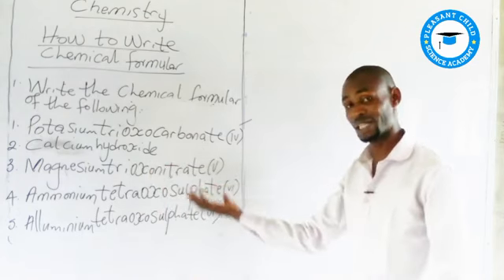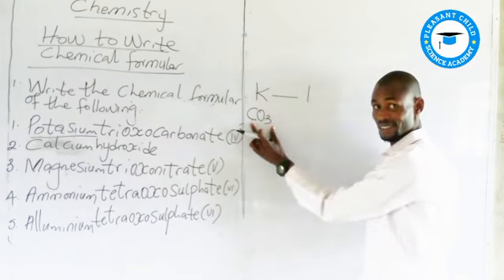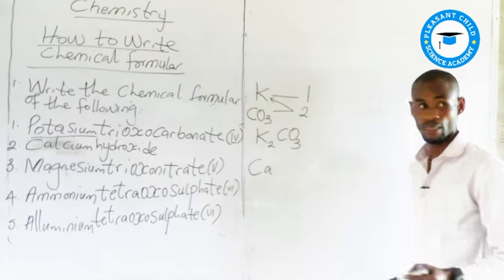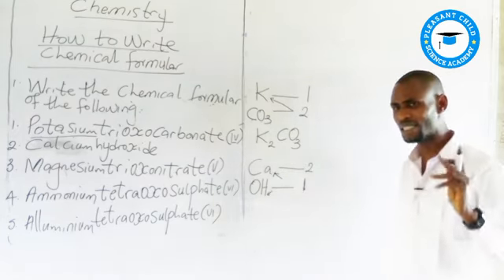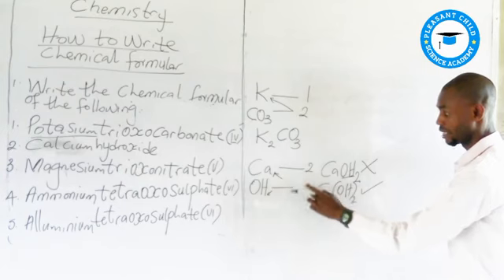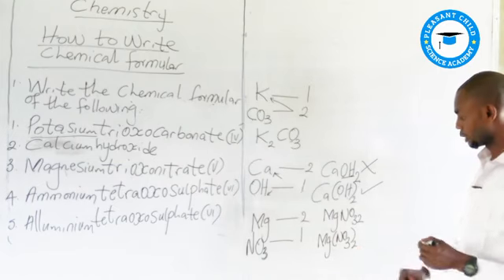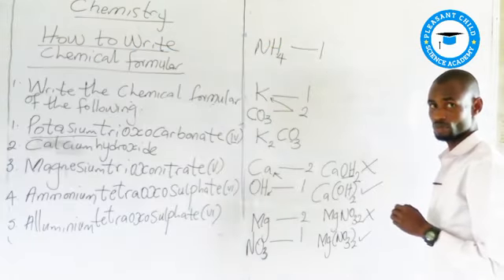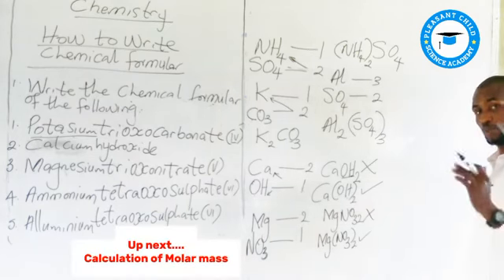How to write correct chemical formulas @pleasantchemistry5962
This video explains in details various methods and acceptable way of writing chemical formulas of compounds